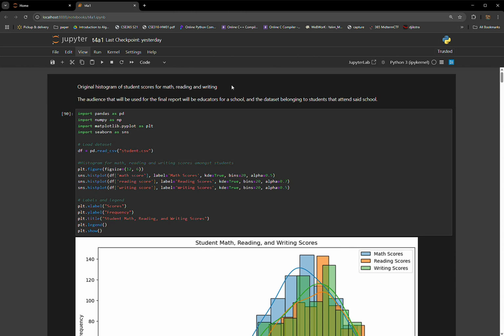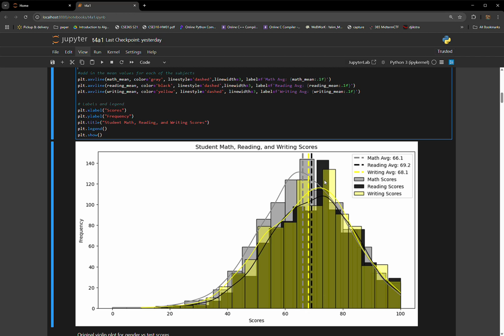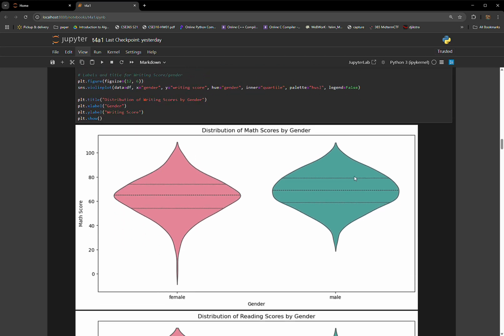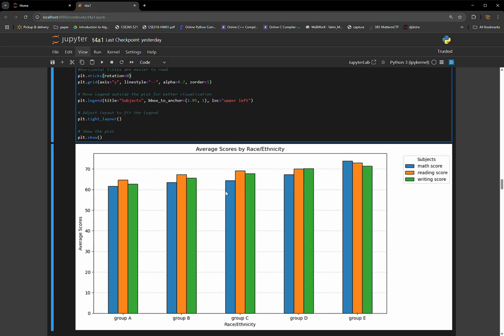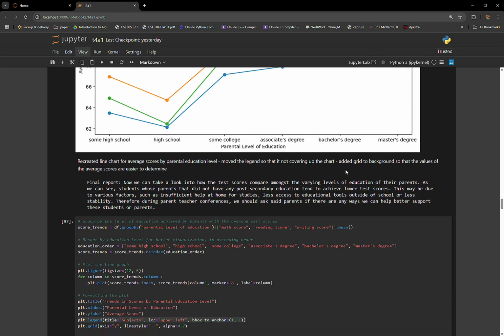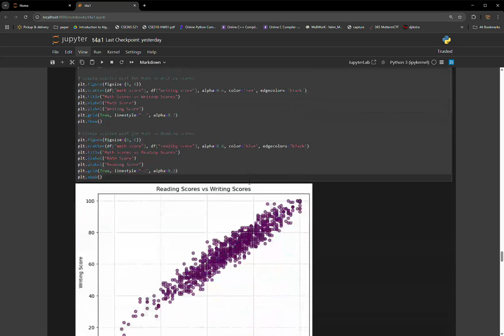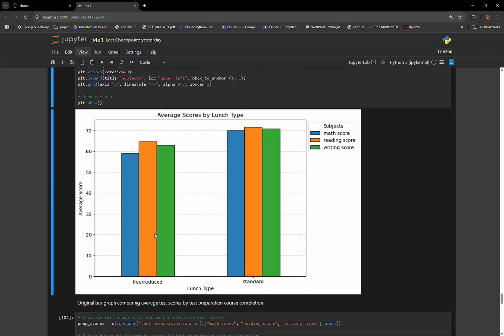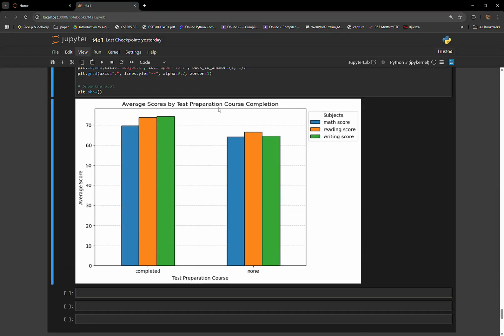t4a1 Google Chrome 2025 03 12 23 03 17